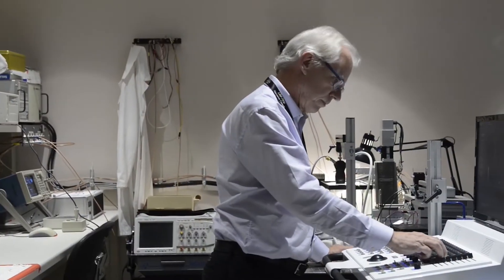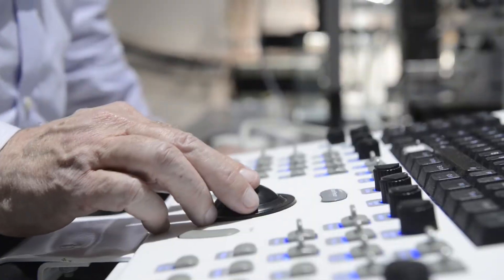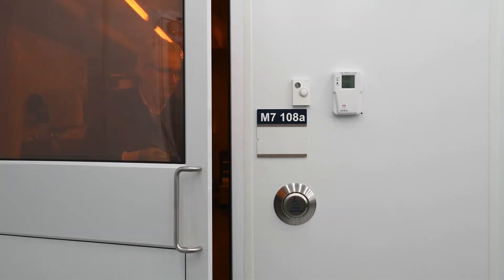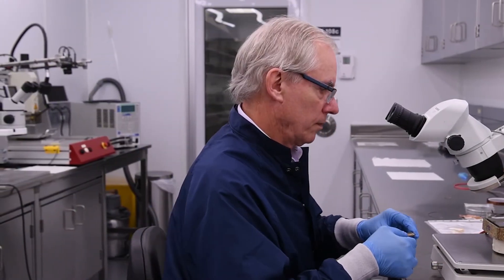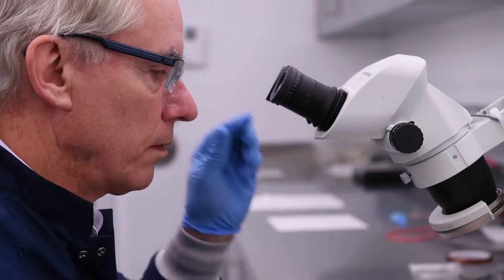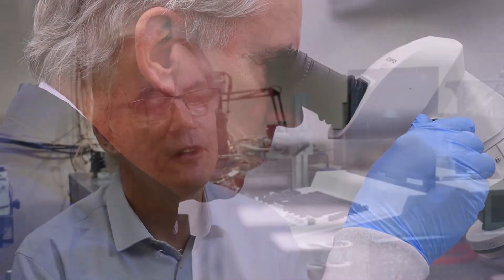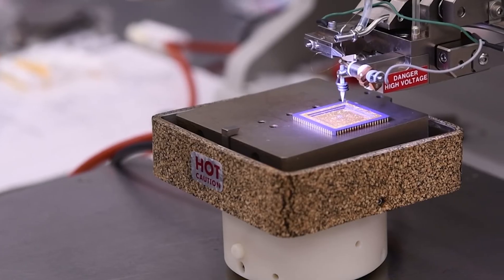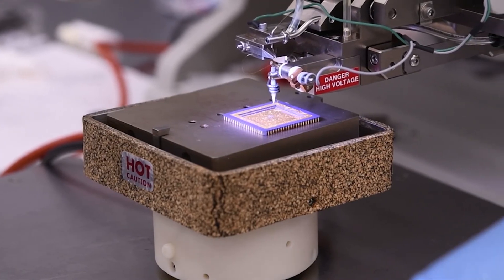Dr. Stuart Foster on high-frequency ultrasound imaging technology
Dr. Stuart Foster, a senior scientist in Physical Sciences, was named a Fellow of the Royal Society of Canada. He was recognized for his pioneering work in micro-ultrasound, an imaging technique that enables minute structures within tissue and physiological details to be been noninvasively.